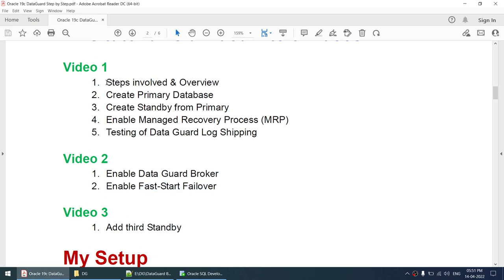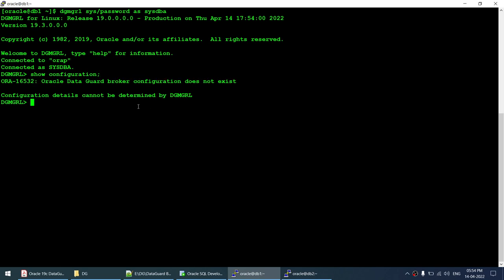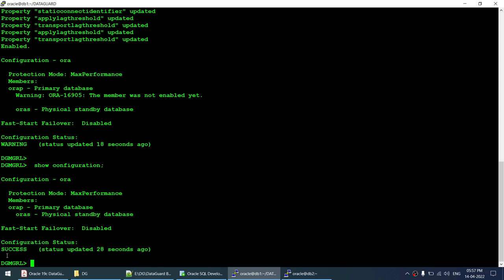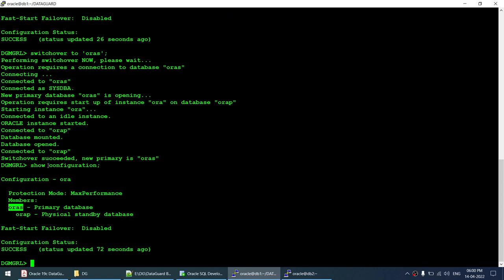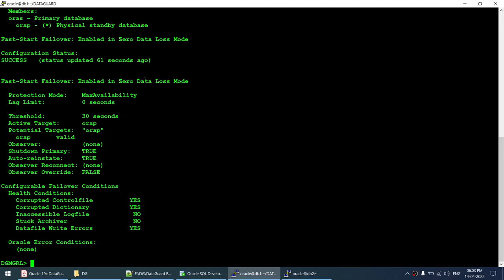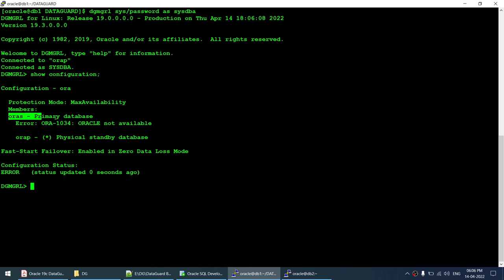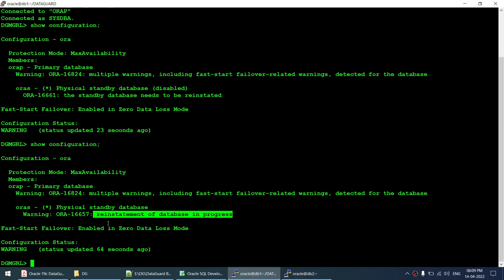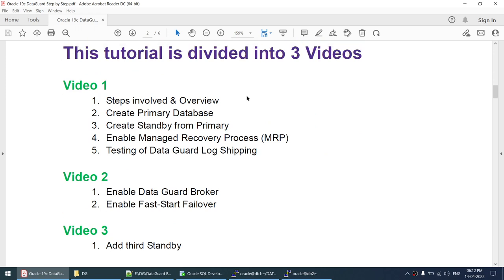Oracle 19c Data Guard 02 Broker And Fast Start Failover